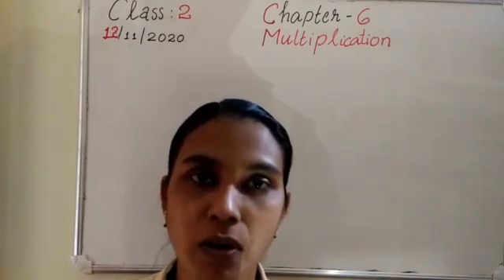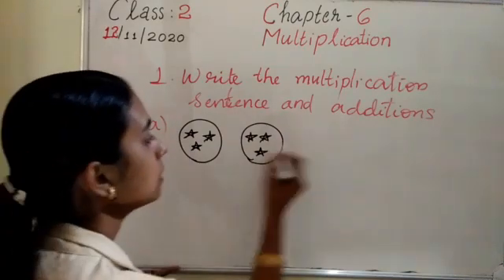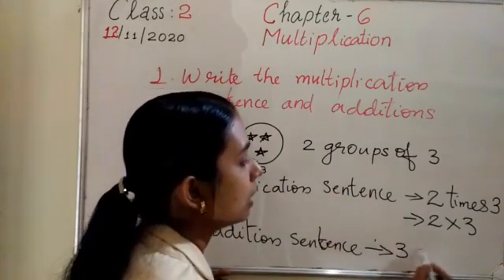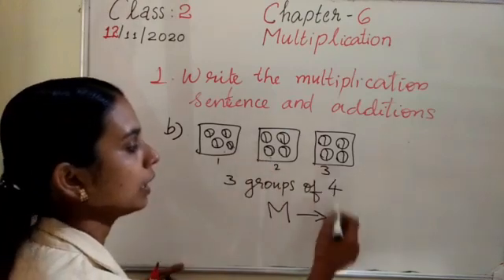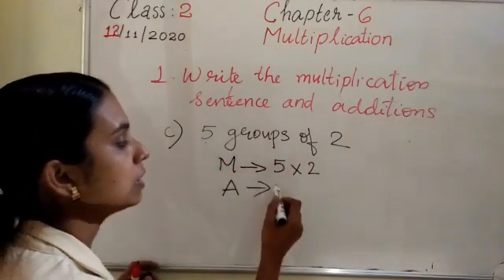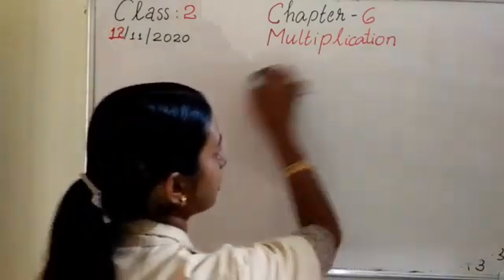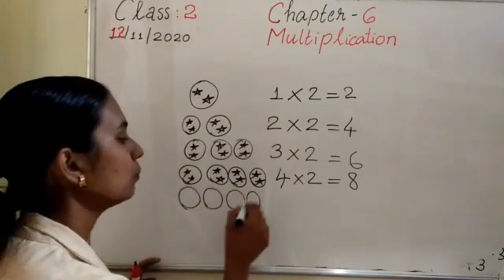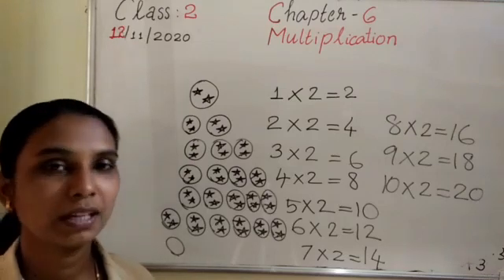class2 :Maths :chapter 6-page :99&100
Video from NIMYA JOSE